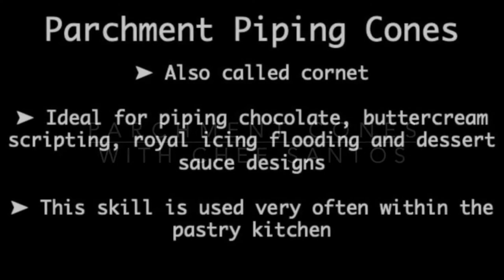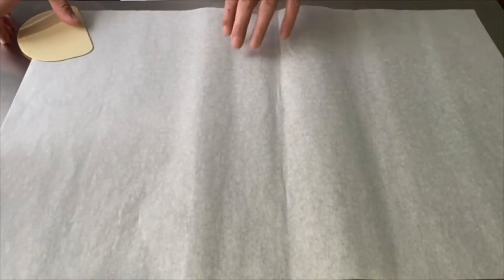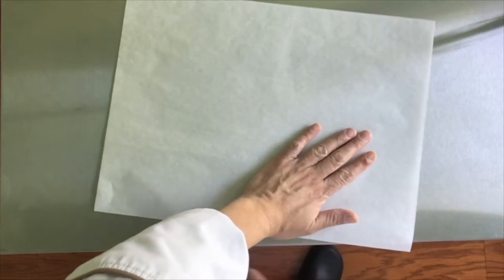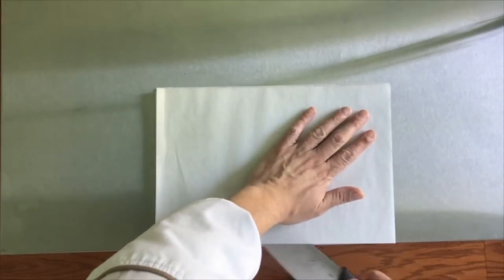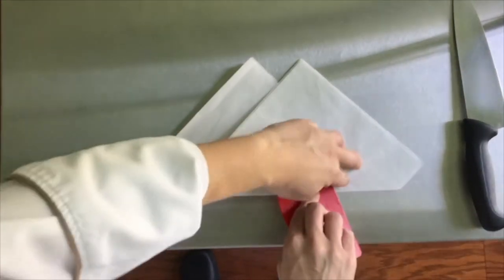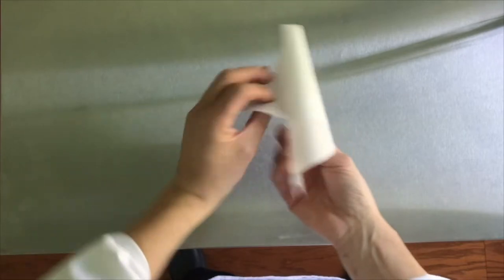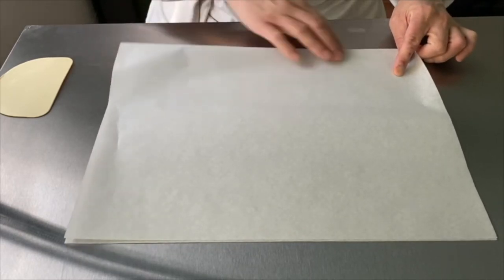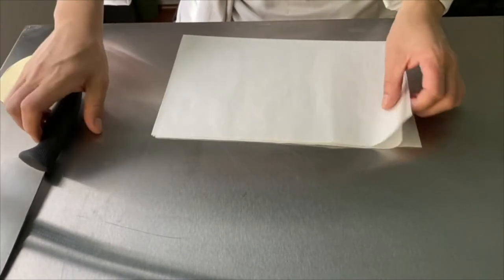Folding Parchment Paper Cones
Learn a fast and simple technique for making parchment paper cones for cake decorating and chocolate work.
Don’t buy expensive paper triangles when you can make your own for a small fraction of the cost.